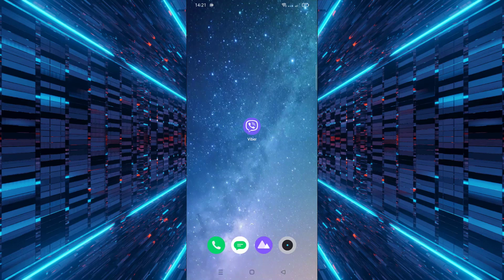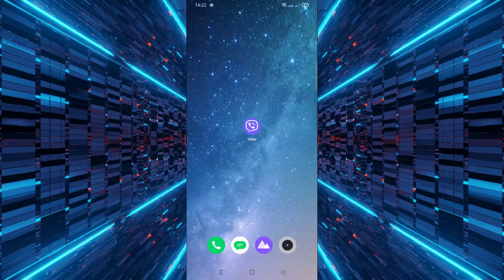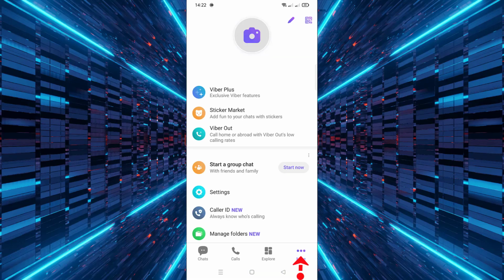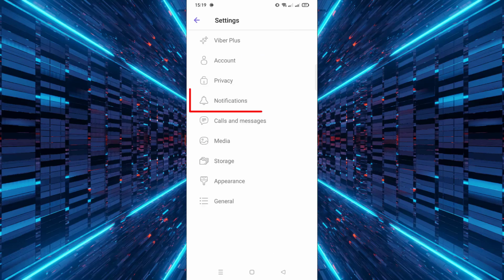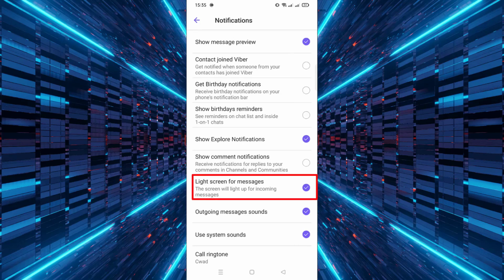How to Disable Viber Screen Light on Android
If you want to learn how to disable the light screen for messages in Viber on Android, this video is perfect for you. 📱✨

Discover how to turn off the screen lighting effect when you receive new messages on Viber and enjoy a less distracting notification experience. 💬🔕

This easy Viber settings tutorial helps you customize your Android notifications for better control and privacy. 🔧🔒

Make your phone more comfortable to use by stopping Viber from lighting up your screen every time a message arrives. 🚫💡